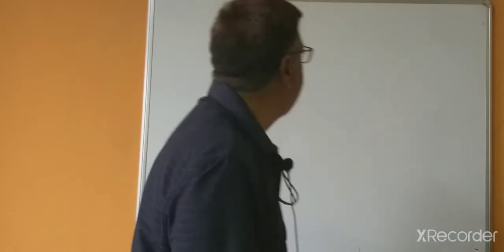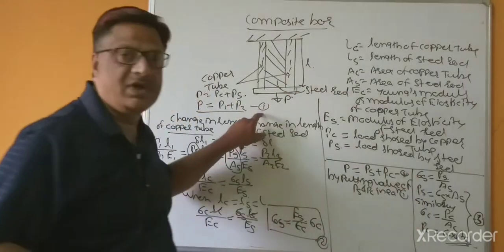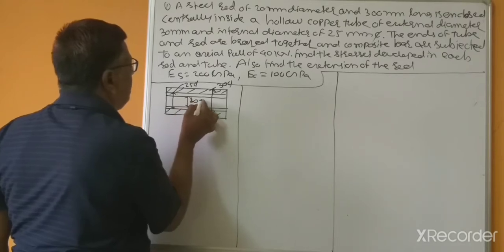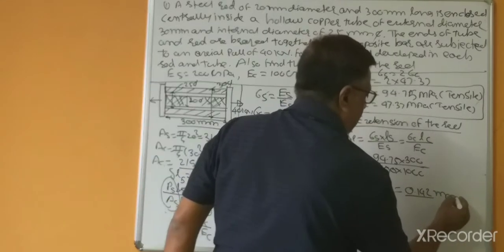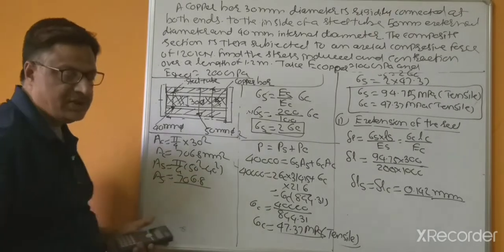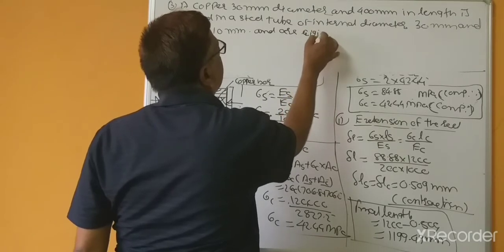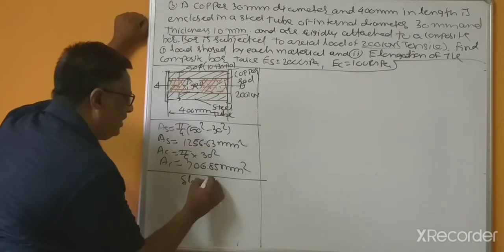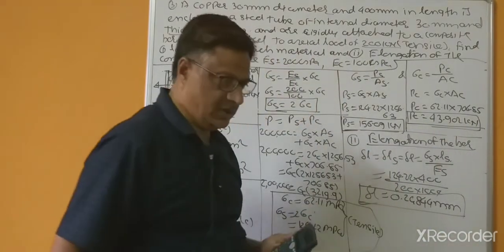Unit 1:lecture 8 of Simple stresses and Strain of SOM